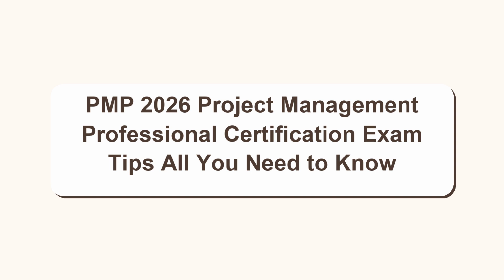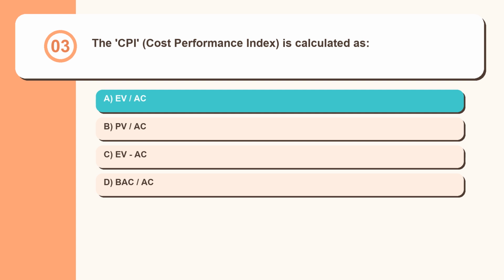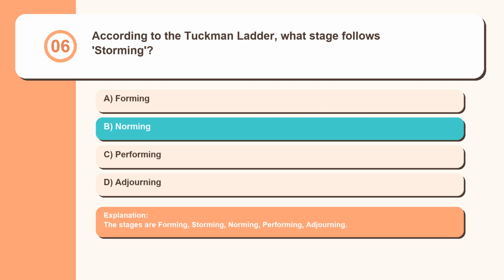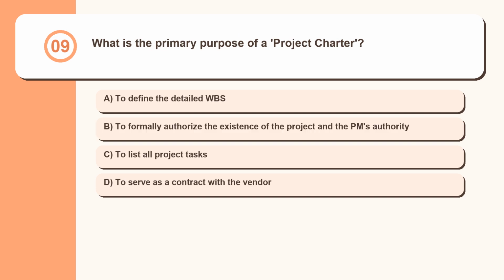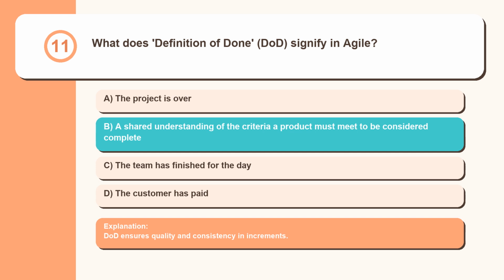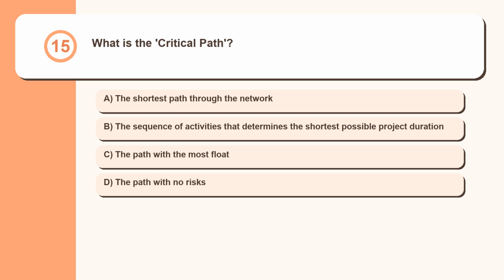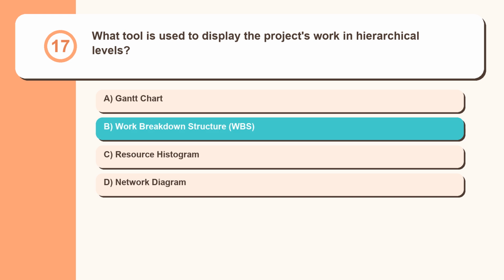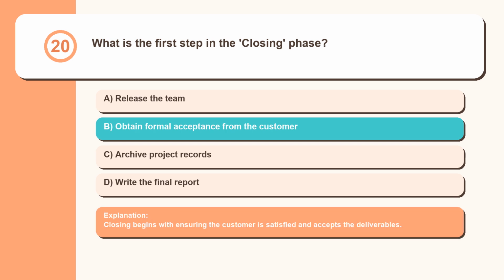How to Pass the PMP Exam in 2026 | Full Project Management Certification Study Guide and Tips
. The PMP certification remains the gold standard for project managers in 2026 but the exam has evolved significantly to reflect the current landscape of AI integration and hybrid workflows. If you are planning to sit for the Project Management Professional exam this year you need a strategy that goes beyond just memorizing the PMBOK Guide. This video breaks down the exact blueprint you need to master the three domains of People, Process, and Business Environment while navigating the latest question formats.

Success on the 2026 PMP exam requires a deep understanding of agile and waterfall lifecycles and how they intersect in real world scenarios. We cover the shift toward value-driven delivery and how to handle situational questions that test your leadership and conflict resolution skills as a project leader. You will learn how to identify keywords in the exam questions that point you toward the correct answer even when multiple options seem plausible. We also dive into the time management techniques necessary to finish all 180 questions within the 230 minute limit without burning out halfway through.

Many candidates struggle with the mindset required for the PMP. It is not just about what you would do at your current job but what the PMI expects a project manager to do in an ideal project environment. We discuss the mindset shifts required for the 2026 version of the test including how to prioritize stakeholder engagement and how to manage remote or distributed teams effectively. From understanding the nuances of the SPI and CPI formulas to mastering the flow of project artifacts this guide ensures no part of the exam content outline is left untouched.

Our team also provides specialized PMP coaching services and exam prep resources to help you bridge the gap between studying and passing on your first attempt. Whether you are looking for mock exams that simulate the 2026 environment or one on one mentorship to clarify complex topics we have the resources to support your journey.

Preparing for this certification is an investment in your career and staying updated with the 2026 requirements is non negotiable for anyone looking to lead high impact projects. Watch until the end for a breakdown of the most common pitfalls that cause smart project managers to fail and how you can avoid them. Make sure to save this video as a reference for your study sessions and share it with your study group to stay aligned on the latest PMI standards.